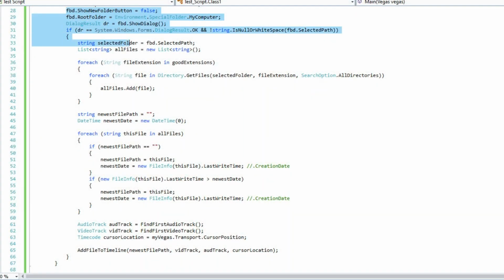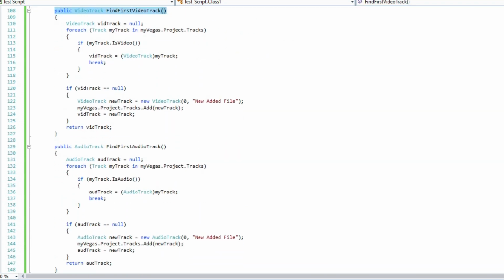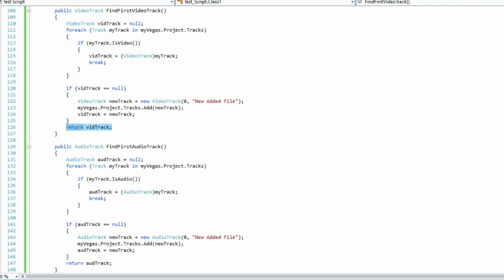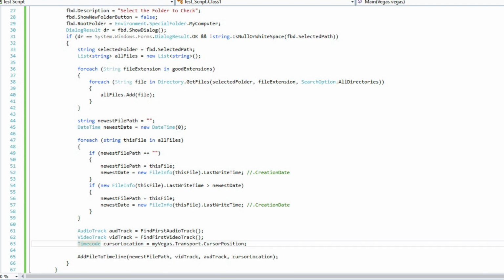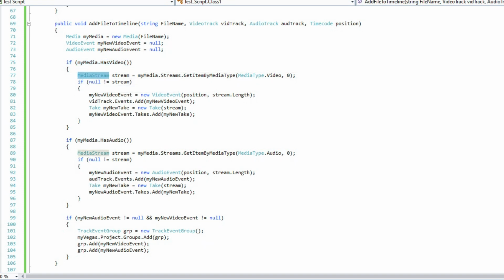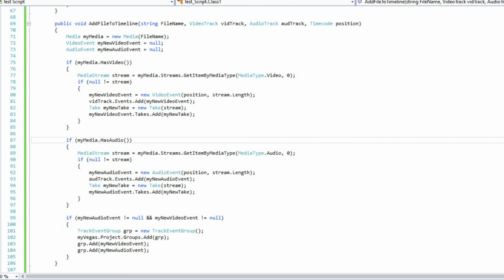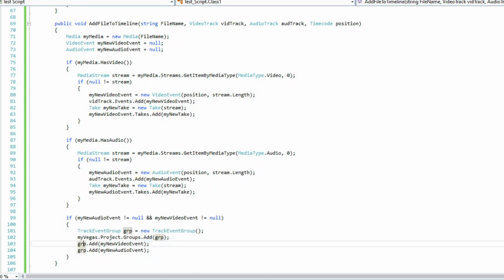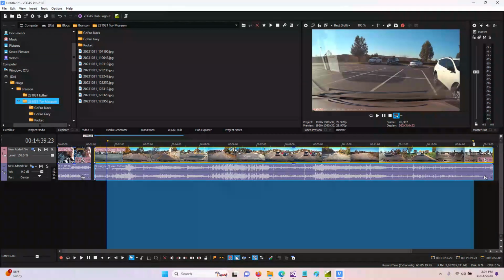Add Newest File in Folder to the Timeline at the Cursor Location in VEGAS Pro - Part 2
In this tutorial we now take the newest file found and add both video and audio - if it has both video and audio - to the timeline at the cursor location on the first video and audio track found. If no video or audio tracks were found, a new one will be created.